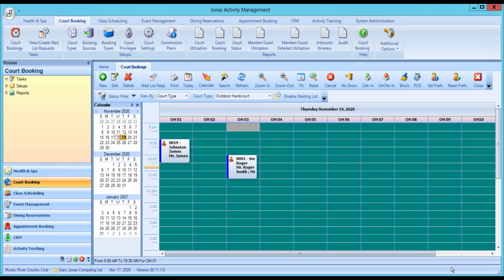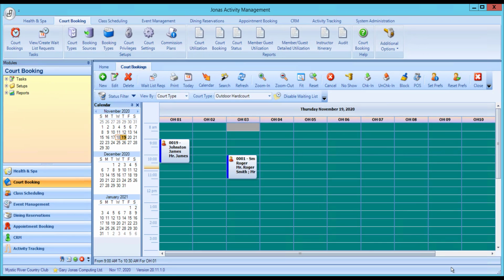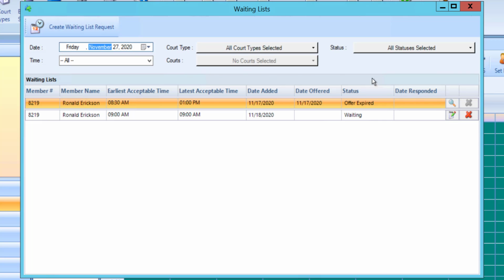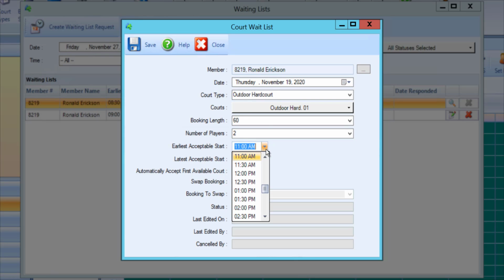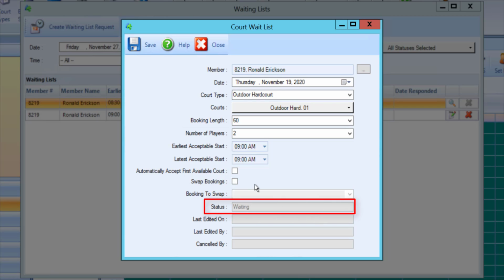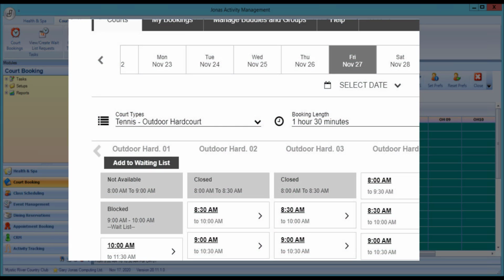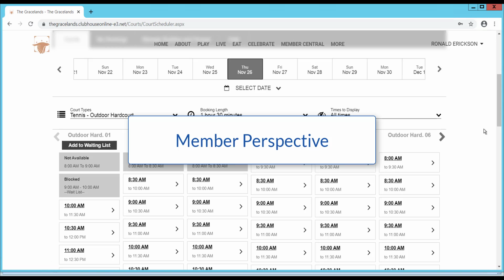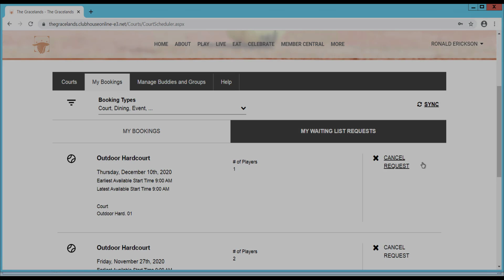Court Booking - How to View and Make Court Waiting List Requests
Waiting list requests can be submitted by the Member on your ClubHouse Online website or by a user in Jonas Activity Management. All fulfillment, however, is handled through ClubHouse Online as offer emails will be sent out with a link to your ClubHouse Online website. Therefore recipients will need to have a ClubHouse Online login to accept the offer.

In this video we will review how to access the court waiting list and how to add waiting list requests in Jonas Activity Management. We will also see how a Member can add themselves to the waiting list online, and how they can accept waiting list offers.

For more information on how to set up the court waiting list, watch the video titled How to Configure the Court Waiting List